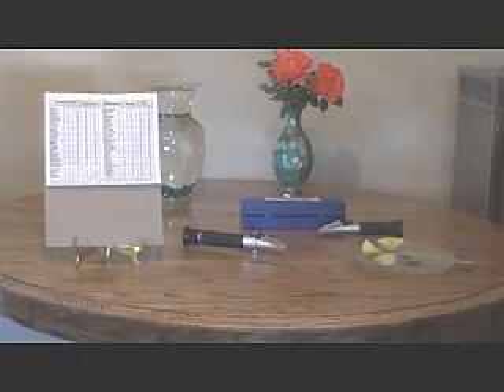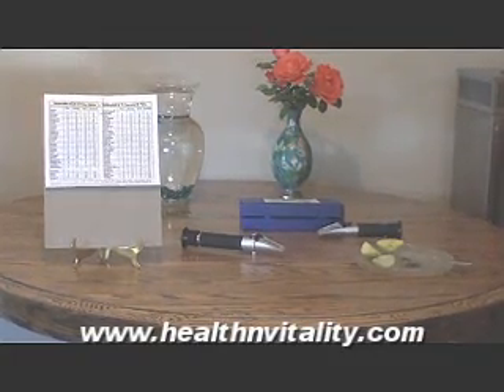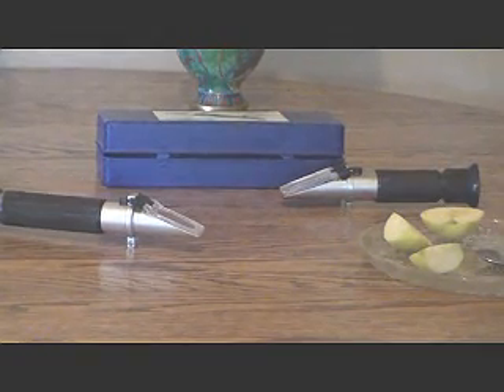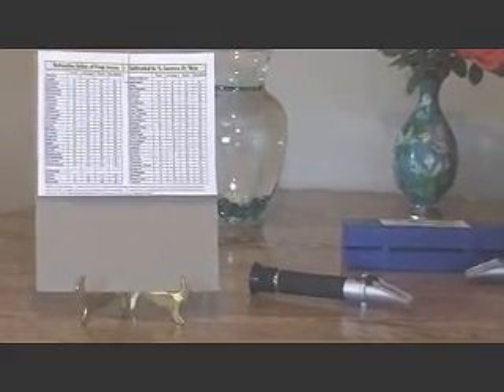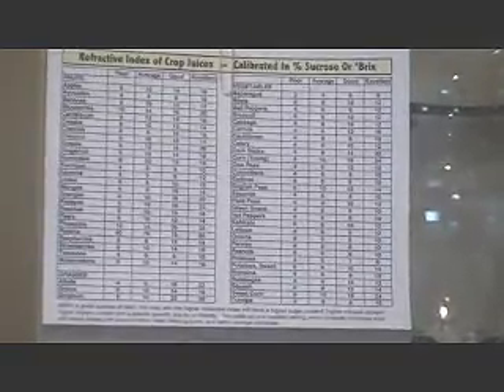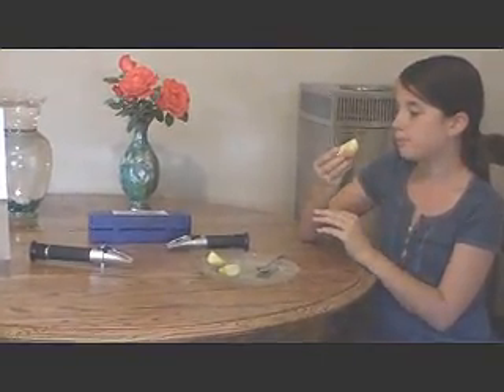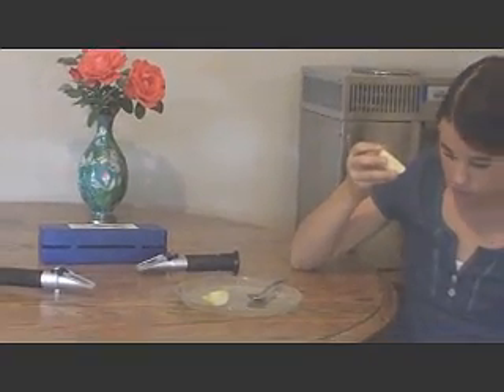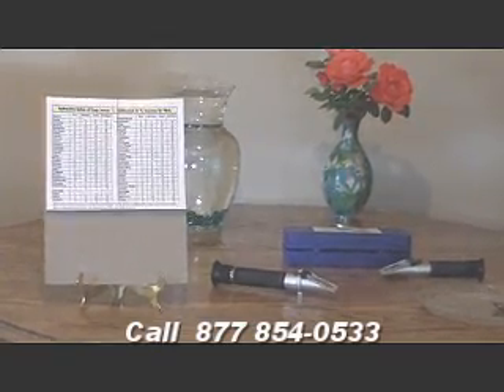Refractometer / Brixe Meter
Demonstrates the purpose and use of the Brixe Meter